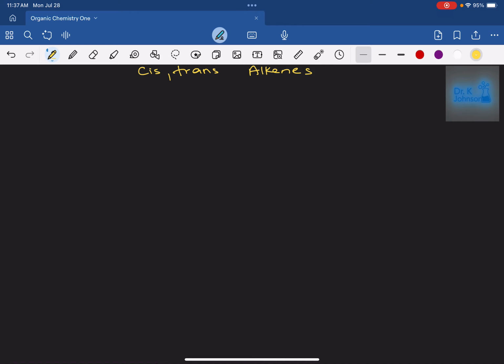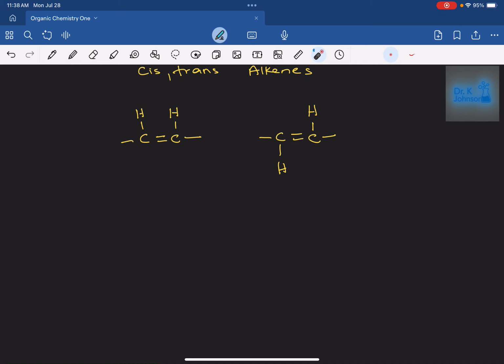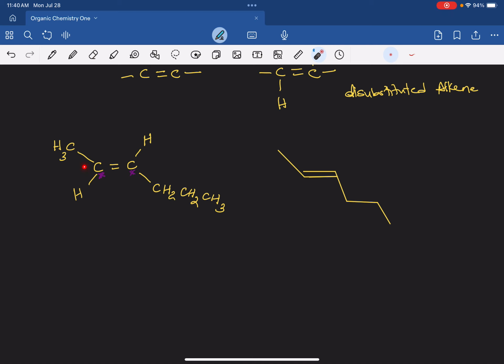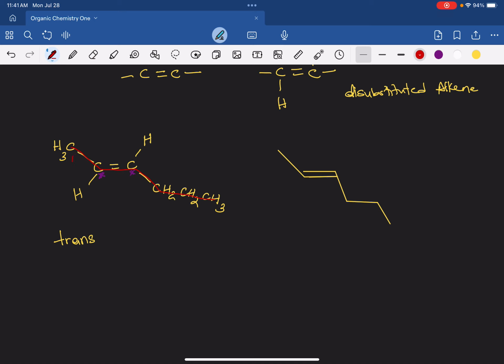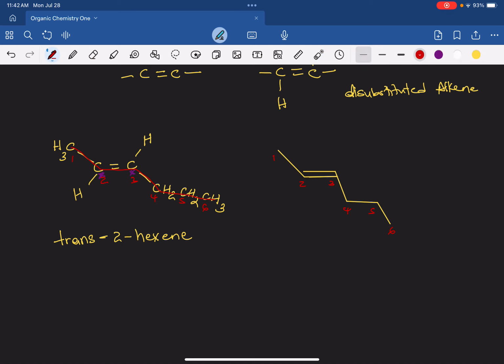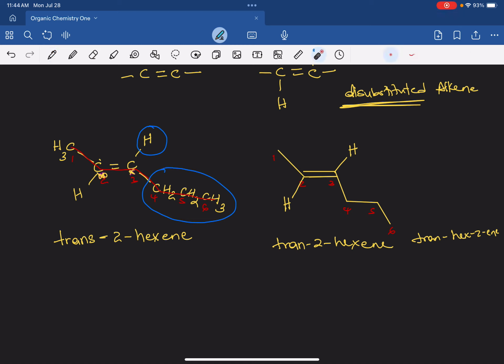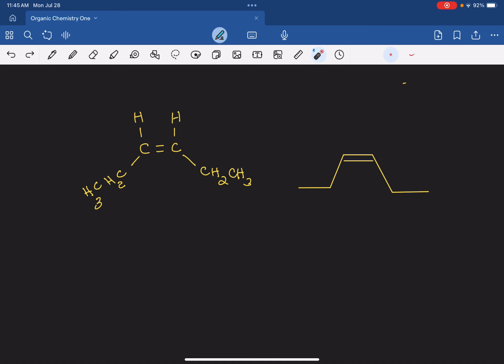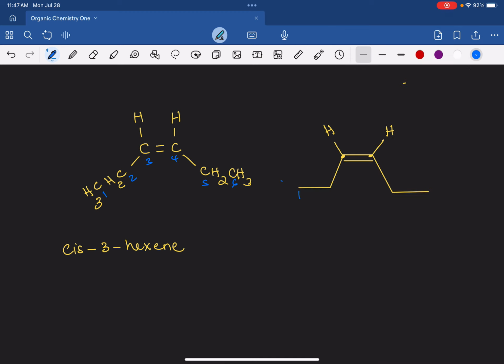Nomenclature of Cis, Trans-Alkenes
This video, focuses on applying the IUPAC naming system to cis and trans isomers of alkenes. It explains how to identify and name geometric isomers of alkenes using both partial condensed and line-angle structures for visual clarity.

The video emphasizes that the cis/trans prefix is only valid for disubstituted alkenes, meaning each carbon of the double bond must have one hydrogen and one substituent. Clear examples are provided to help determine when to use cis(same side) and trans (opposite side), and how to incorporate these descriptors into the compound’s name according to IUPAC rules.
This video is essential for mastering the nomenclature of alkenes with geometric isomerism.